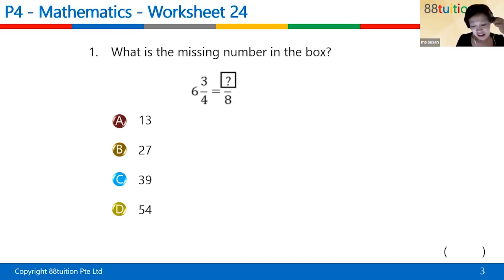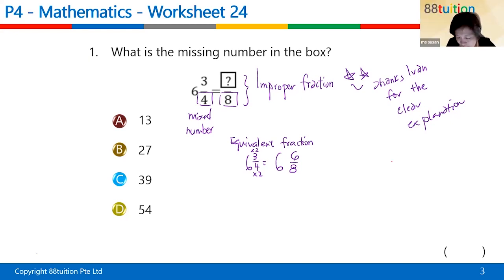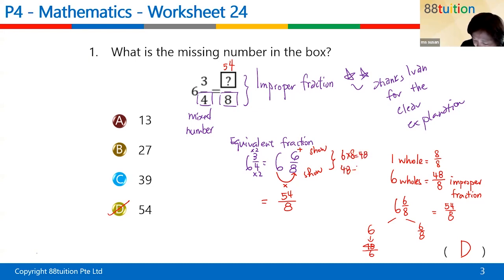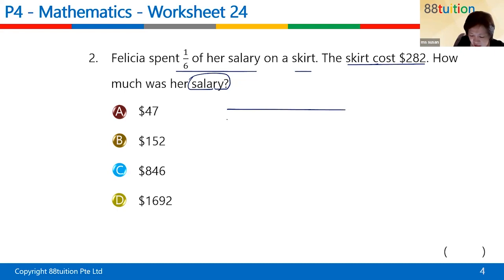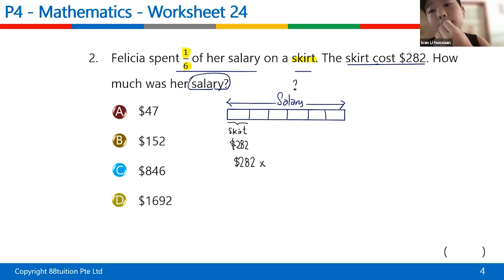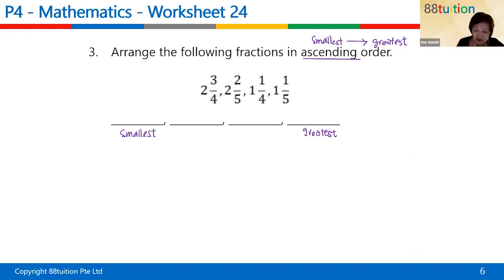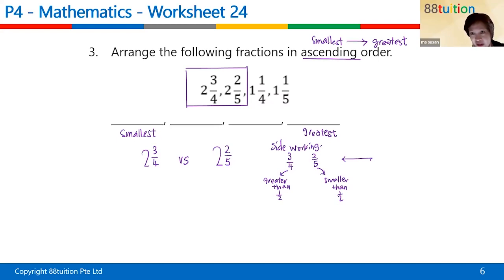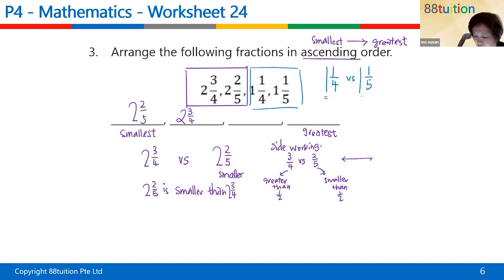P4 - Group F - Mathematics - Tutorial 24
Highlights Of This Tutorial :

Topical Revision
Learning Objectives